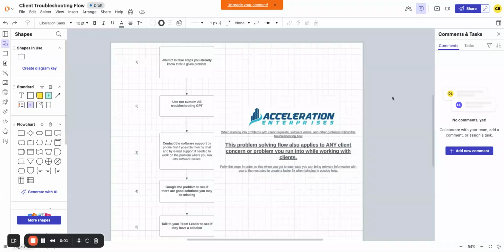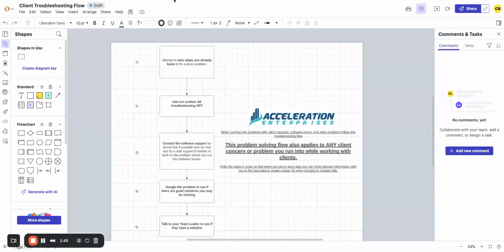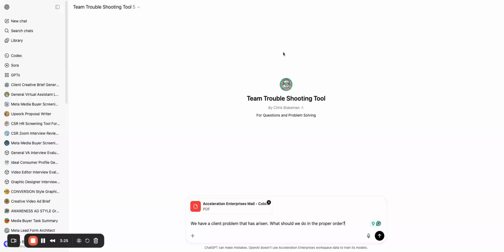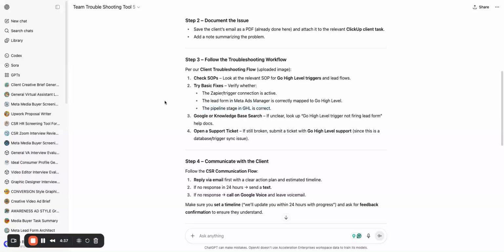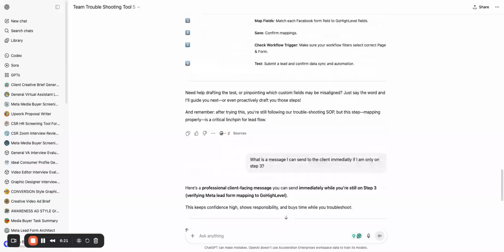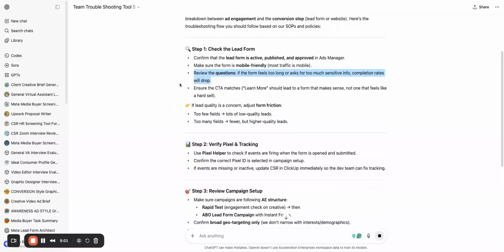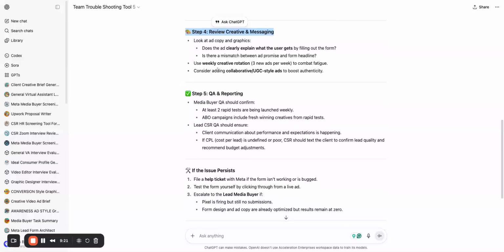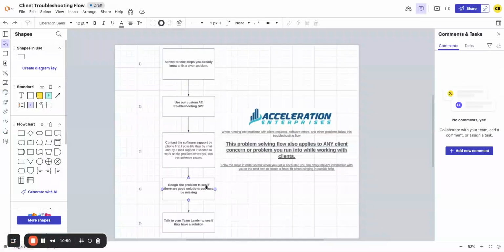CSR Training: Troubleshooting Client Workflows & Using Custom GPT Tools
In this training, we walk CSRs step by step through the Troubleshooting Workflow used at Acceleration Enterprises. You’ll learn how to properly handle client requests, software issues, and workflow breakdowns using our custom Troubleshooting GPT tool, while maintaining strong client communication.

What you’ll learn in this video:

✅ How to identify and document client-reported problems

✅ Proper use of the custom Troubleshooting GPT with screenshots/PDFs

✅ When and how to escalate issues (Google search → software support → team lead)

✅ Best practices for client communication and status updates

✅ How to review campaign issues like “lots of clicks but no leads” (form friction, setup, creatives, etc.)

✅ The consequences of skipping the flow and why following the process protects client time & trust

This video is part of our CSR certification program and ensures team members can solve problems effectively, communicate clearly, and support clients at the highest level.

If you’re a CSR, watch carefully and then complete the accompanying quiz to confirm your understanding.